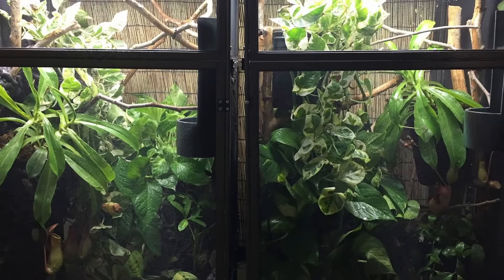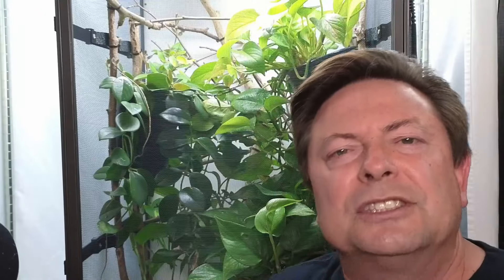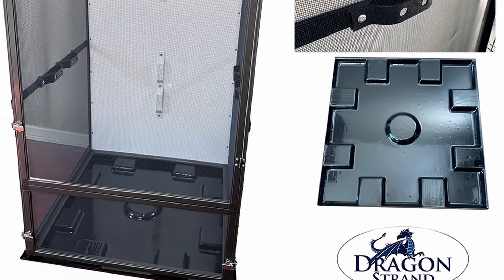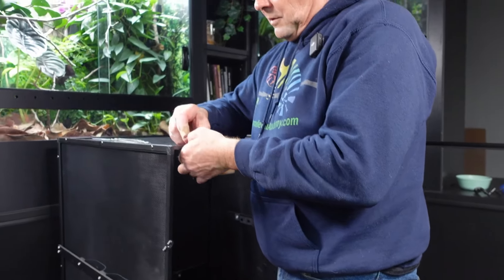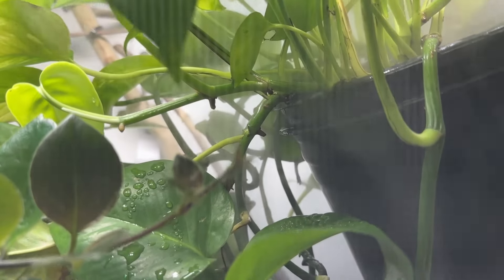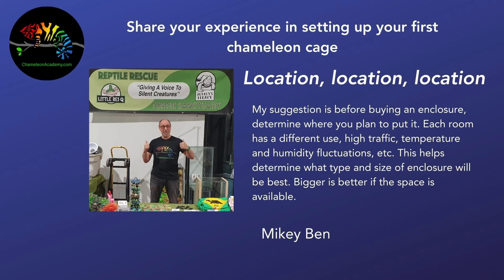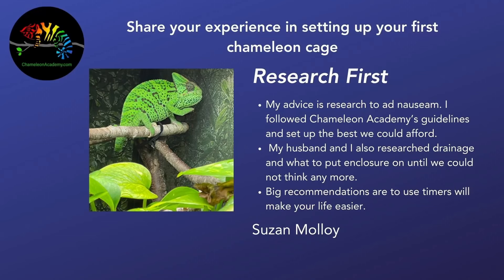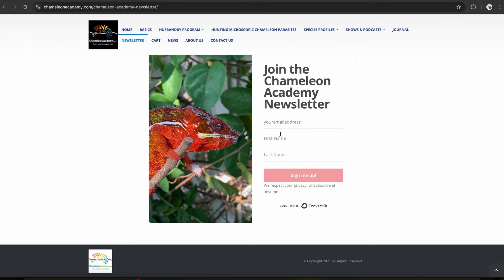Top 5 Things to check BEFORE Getting a Chameleon Cage!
Get the perfect chameleon cage first! Do you want to get the best chameleon cage for your unique situation? I go over the five things you need to plan for to make your selection the right one.

I use the Dragon Strand Tall Screen Cage System as an example of a full featured cage system. Tap here to check this cage out.